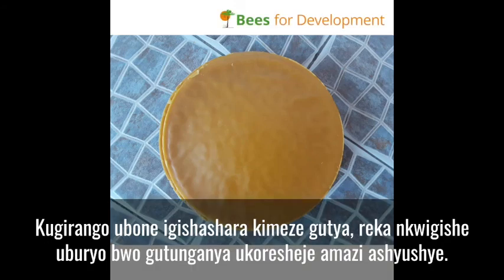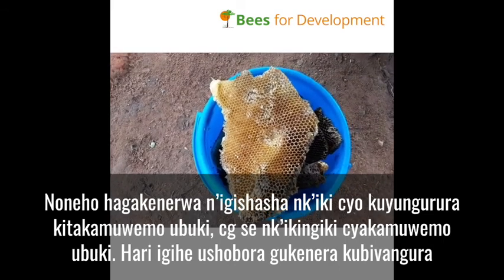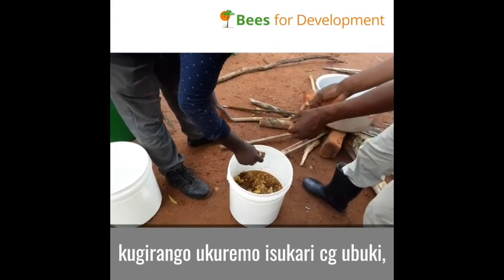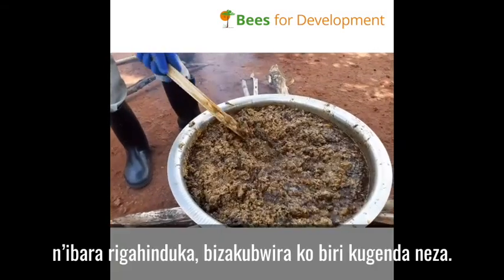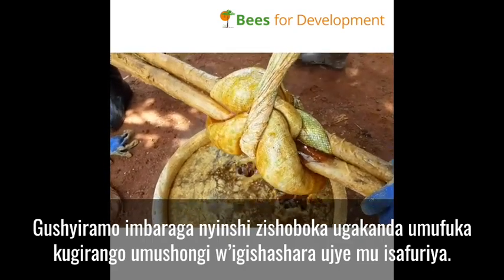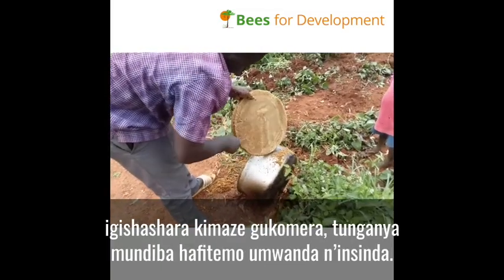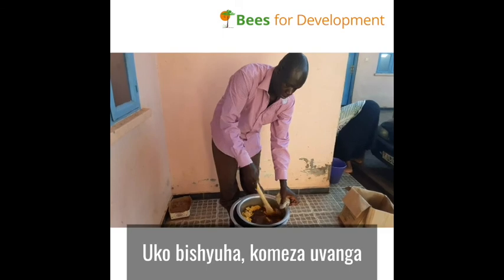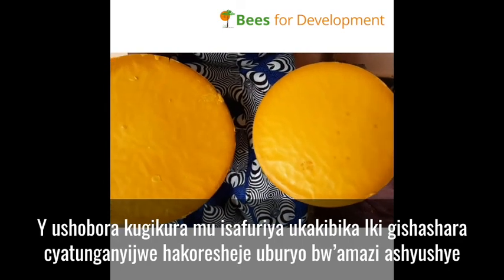How to process beeswax (Kinyarwanda subtitles)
A short instructional video outlining the 'Hot water' method of beeswax processing used around the world. This method is ideal for processing all types of beeswax and comb (white comb, dark brood comb, brace comb, cappings) into clean blocks that can be stored safely, sold, or made into other products.

Filmed in Uganda by Ezekiel Okuga from The Uganda National Apiculture Development Organisation.